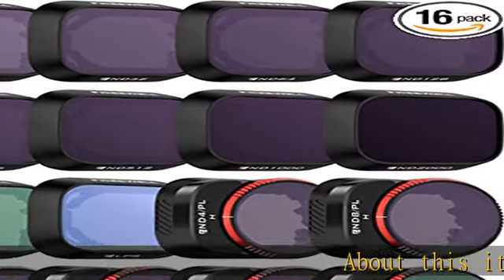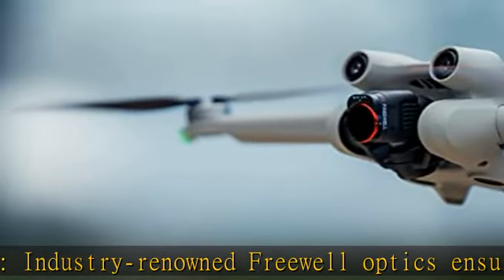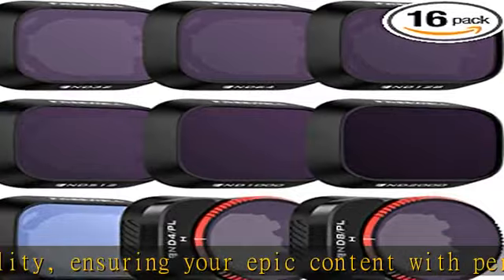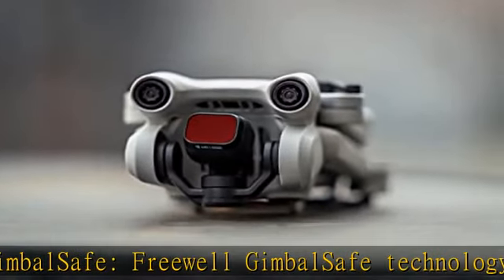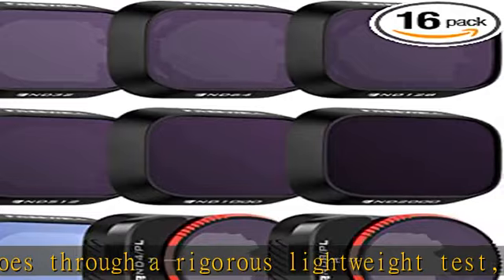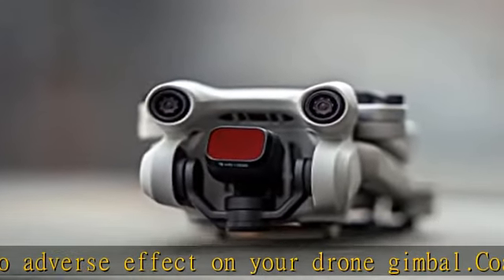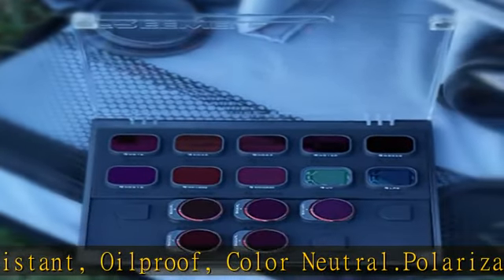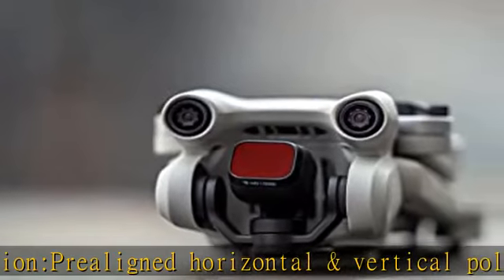Freewell Mega ND, ND/PL, CPL, UV, Light Pollution Filters 16Pack Compatible with Mini 3 Pro/Mini 3